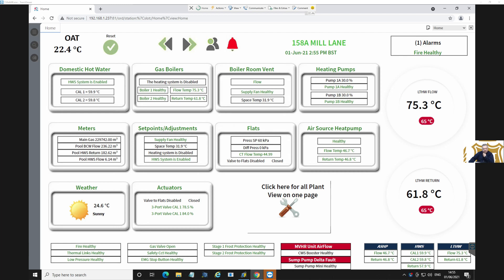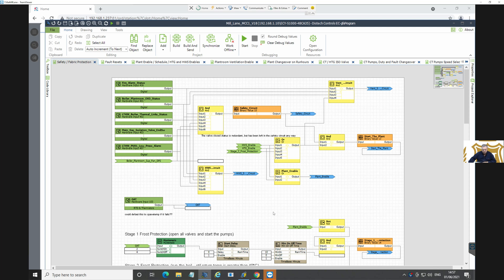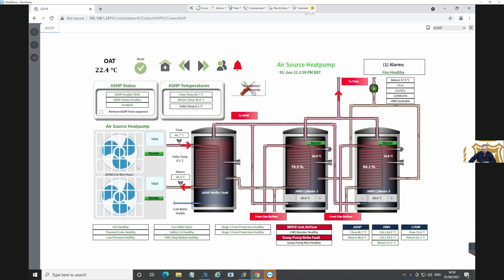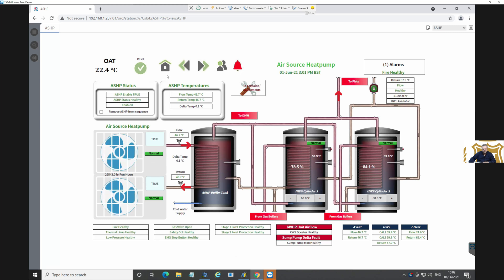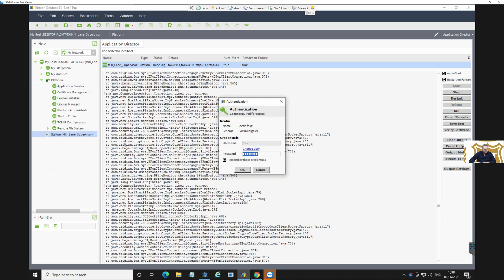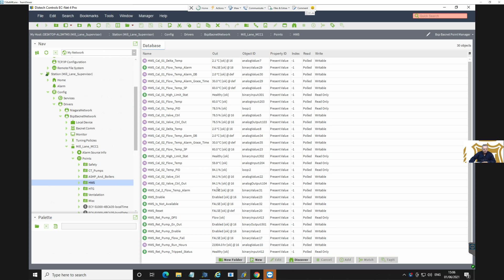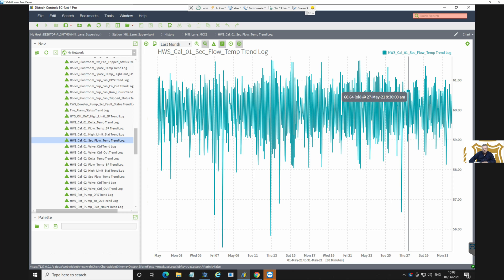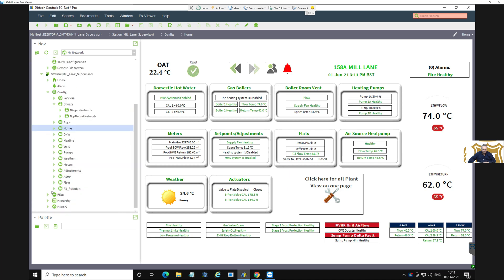#4 N4 Tridium Niagara -Machine learning - Distech ECY-S1000 Controller with graphics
Machine learning - Distech supervisor for ECY-S1000 Distech controller showing graphics and logic - E-Learning for BMS / HVAC industry.